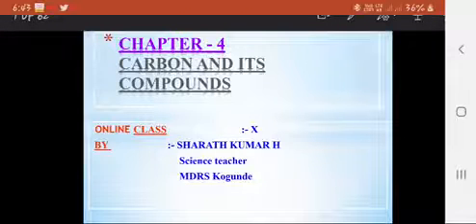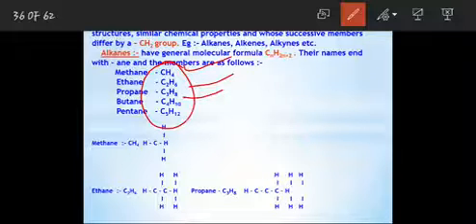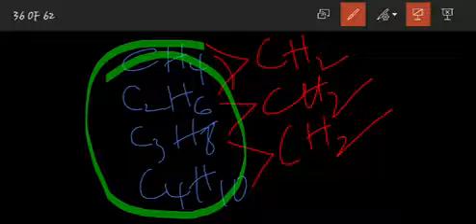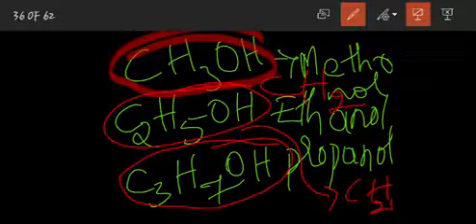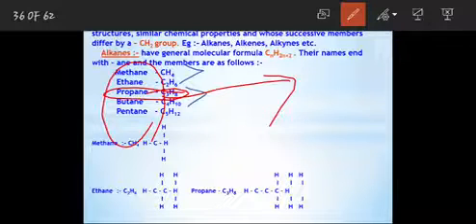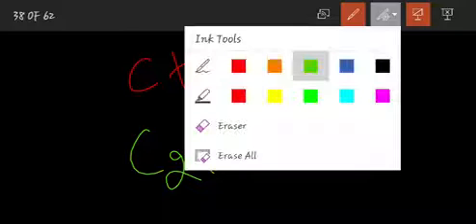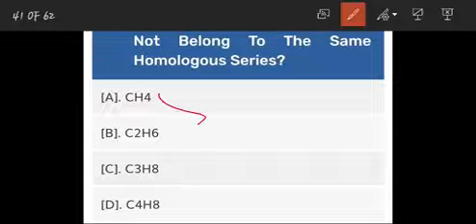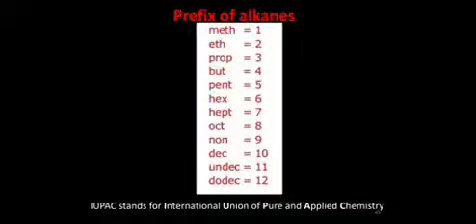Homologous series: 10th science